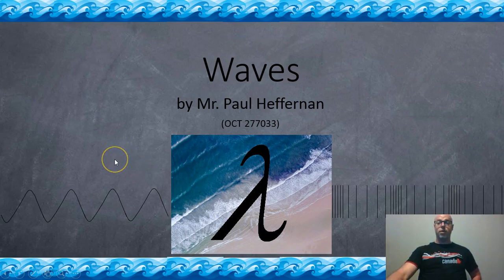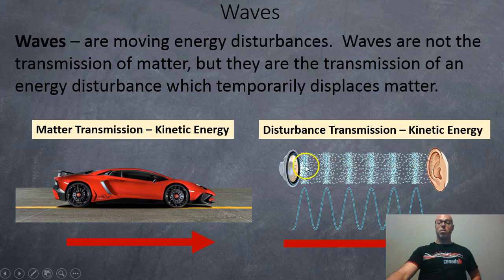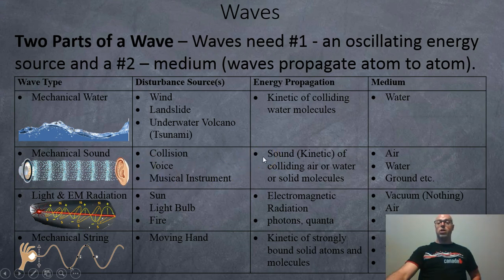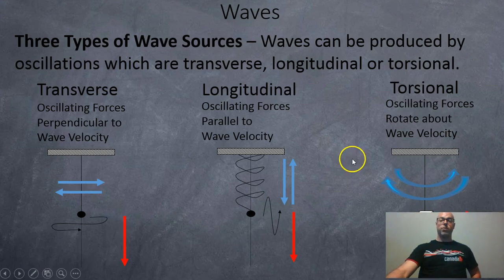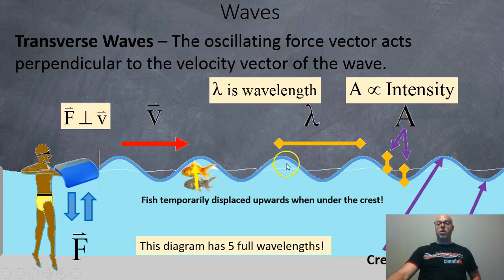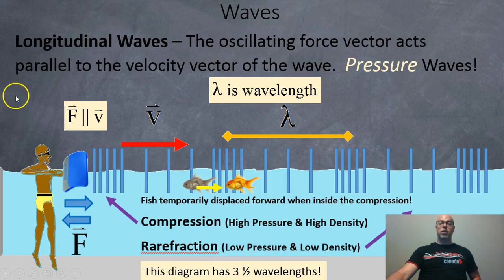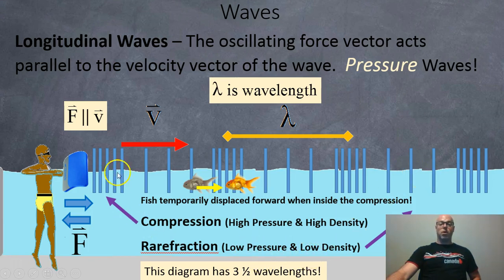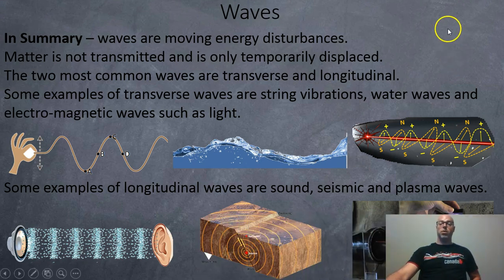Waves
A short video on waves.

Below is a link to the Powerpoint notes used for the video.